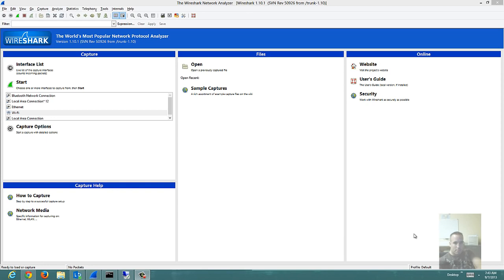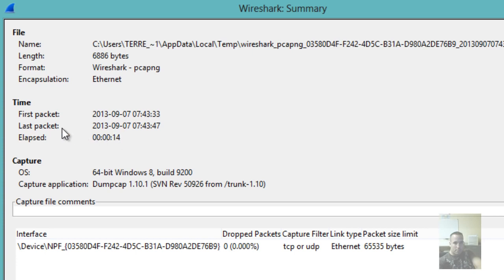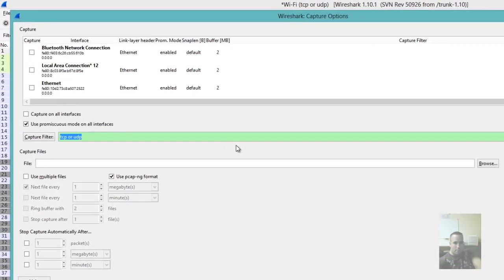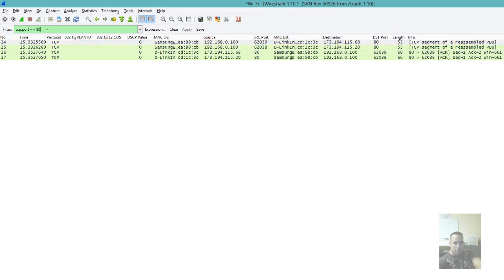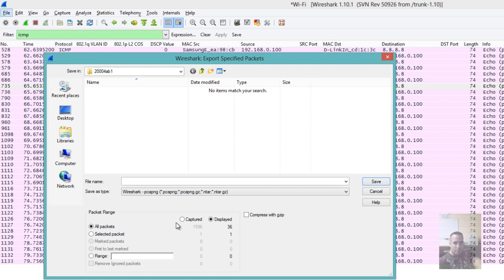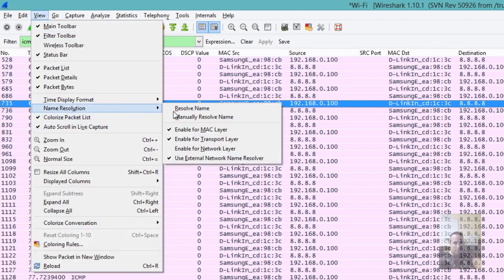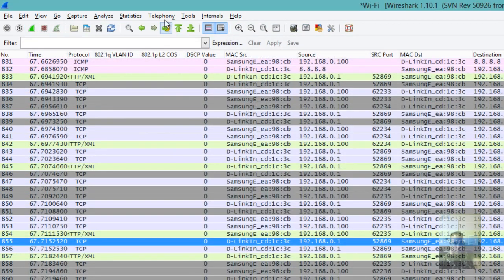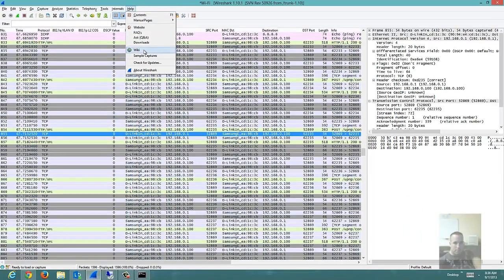The Ultimate Wireshark Tutorial